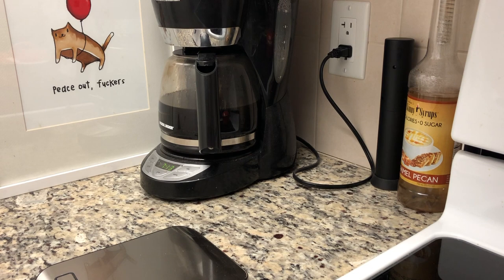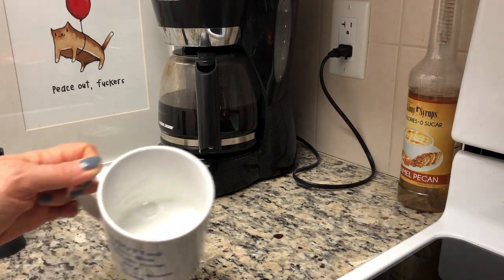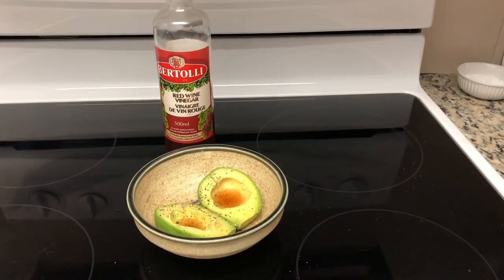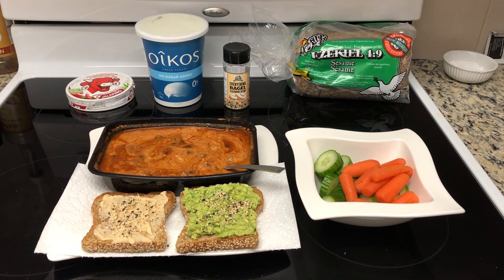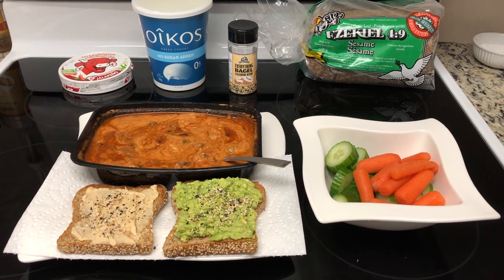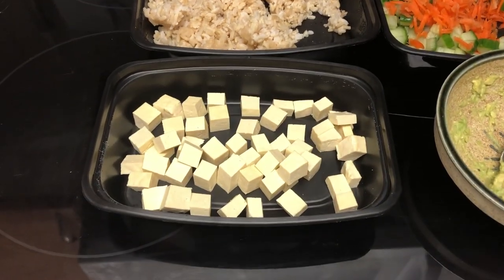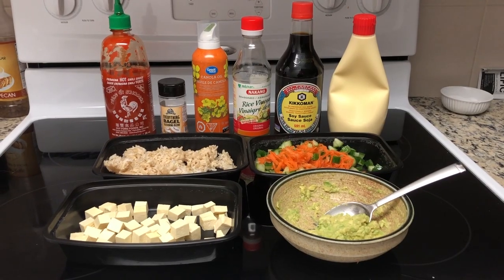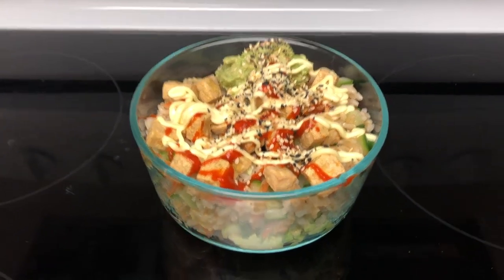WW PERSONAL POINTS WHAT I EAT IN A DAY - what I eat on a 13 weight watchers personal points day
Today I wanted to share a eating or what I eat in a day for the new program, the new WW Weight Watchers Personal Points program.